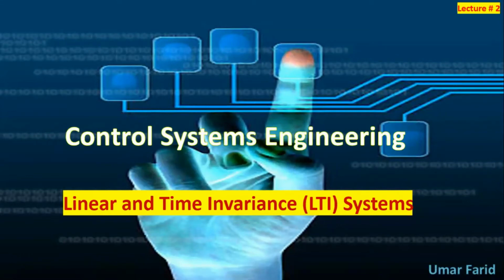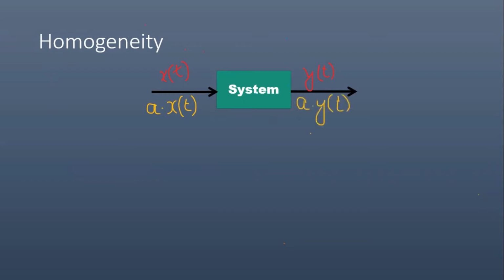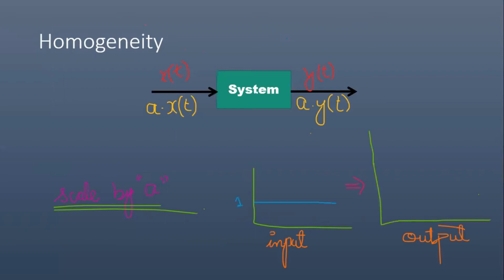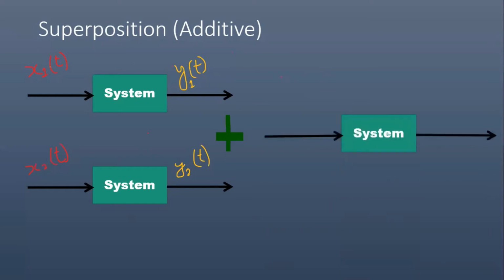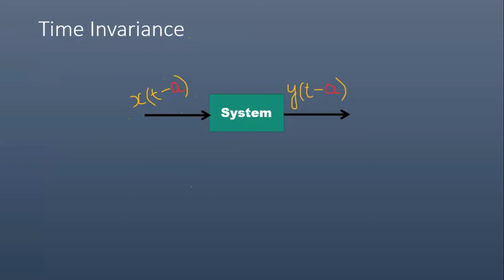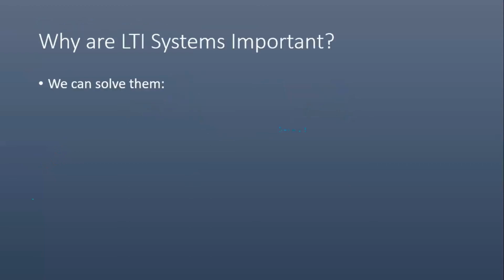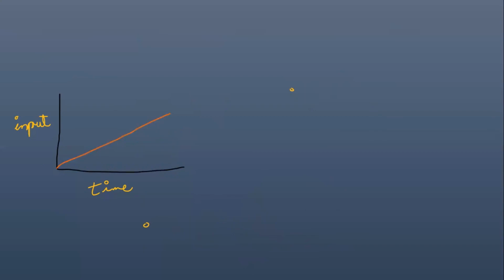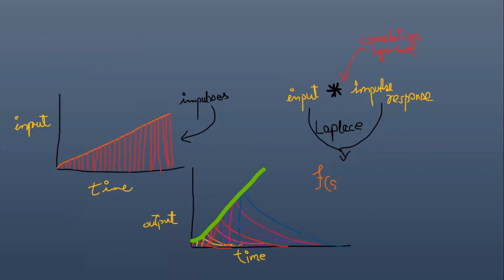Linear and Time Invariance LTI System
Hey everyone, welcome back to Learning Hub! In today's video, we're diving into the fascinating world of signal processing to explore the concept of Linear Time-Invariant Systems, often abbreviated as LTI systems. Whether you're a student studying engineering or someone curious about the inner workings of electronic devices, understanding LTI systems is crucial. So, let's get started!

Definition:
First off, what exactly is an LTI system? Well, it's a type of system commonly used in engineering, particularly in fields like signal processing and control theory. LTI systems possess two key properties: linearity and time-invariance.

Linearity:
Linearity means that the system follows the principles of homogeneity and additivity. Homogeneity implies that if you scale the input, the output scales by the same factor. Additivity states that the response to a sum of inputs is equal to the sum of the responses to each individual input. This property simplifies the analysis and manipulation of signals within the system.

Time-Invariance:
Now, time-invariance ensures that the system's behavior remains constant over time. If you input a signal, and later input the same signal delayed or shifted in time, the system's response will be the same shifted version of the original response. This characteristic is crucial for the stability and predictability of the system.

Why LTI Systems Matter:
LTI systems are foundational in engineering applications. They allow us to model and analyze the behavior of systems in a consistent and predictable manner. Think of them as the building blocks for understanding and designing electronic circuits, communication systems, and control systems.

Mathematics of LTI Systems:
To describe the output of an LTI system, we often use the convolution operation. This mathematical concept helps us understand how the system responds to different inputs and enables us to predict the output for complex signals.

Conclusion:
In summary, Linear Time-Invariant Systems, or LTI systems, are a fundamental concept in the world of signal processing. Their linearity and time-invariance properties make them incredibly powerful for engineers and researchers.